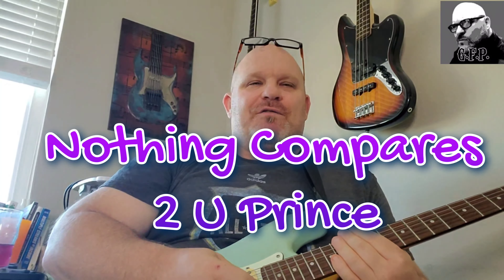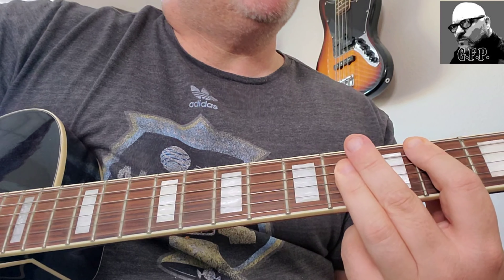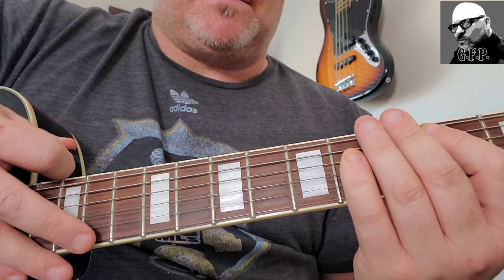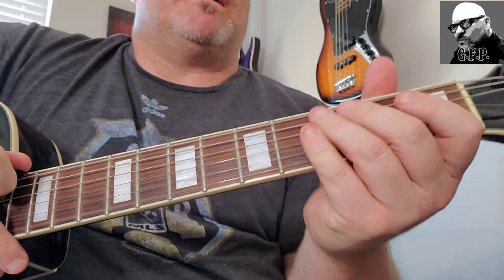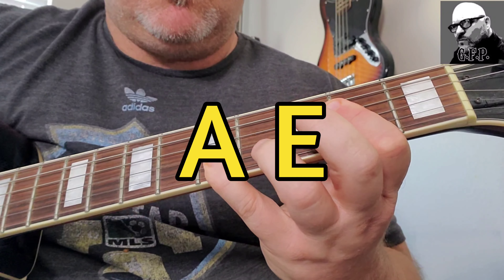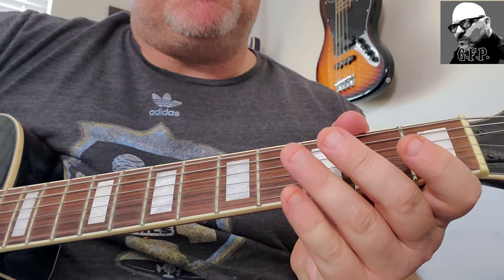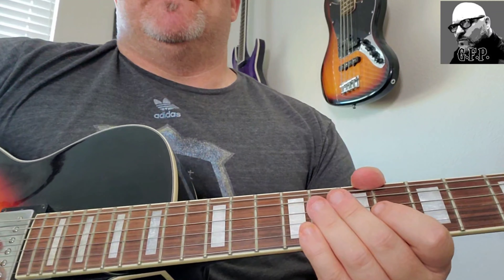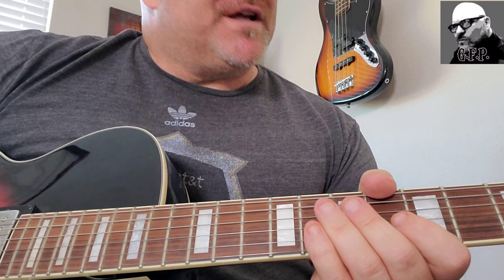Nothing Compares 2 U Prince- Guitar Tutorial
By request here is this classic song Nothing Compare 2 U. In the Key of B. Chords used Intro B, F#, G#m7. Verses the same sometimes E to E diminished. Riff break down in the video. If you want further instruction or help drop a comment.